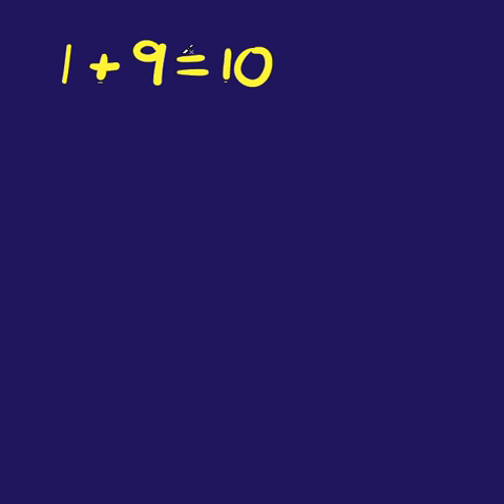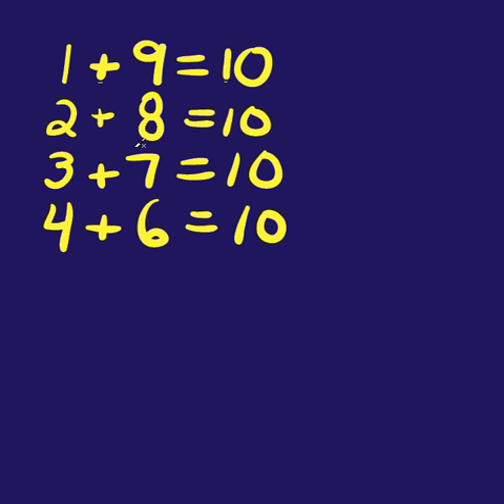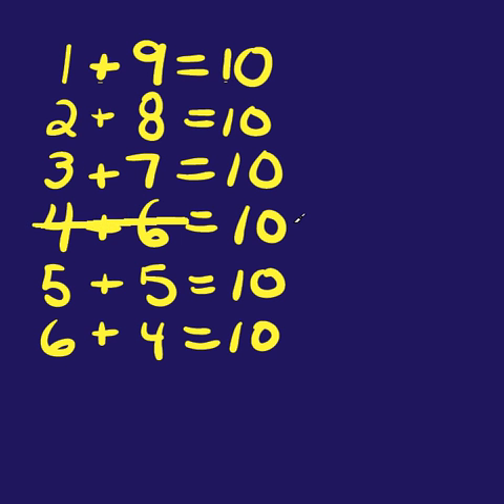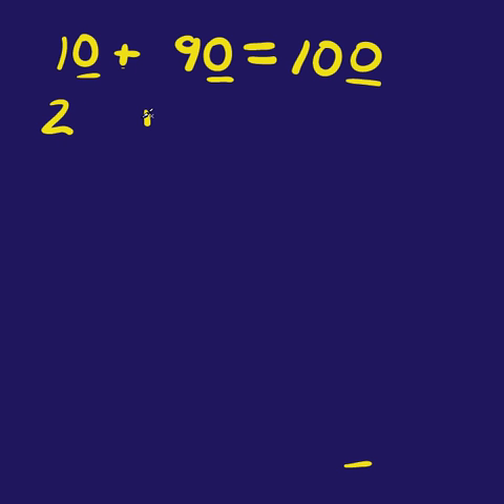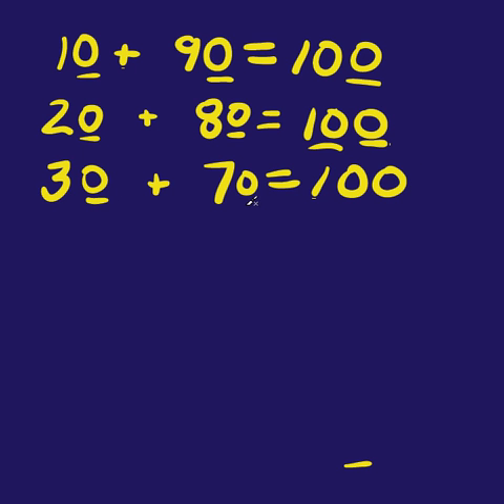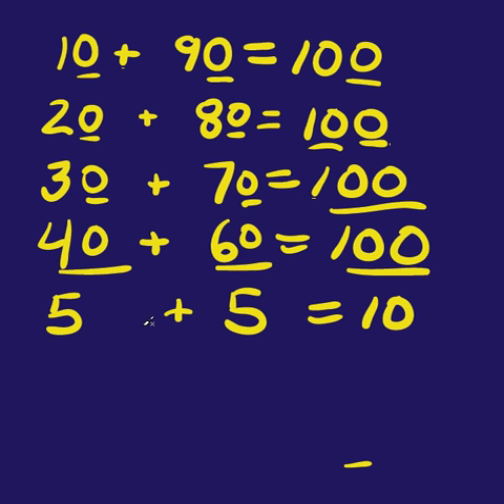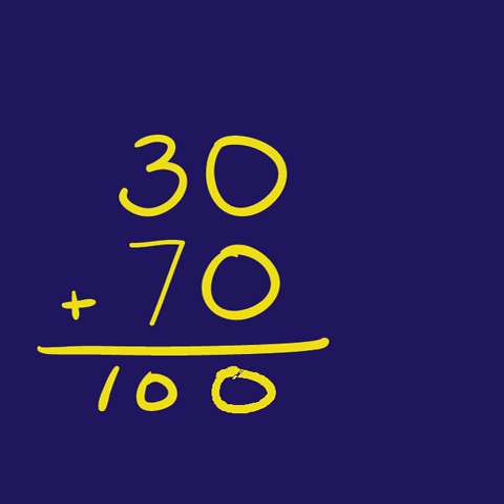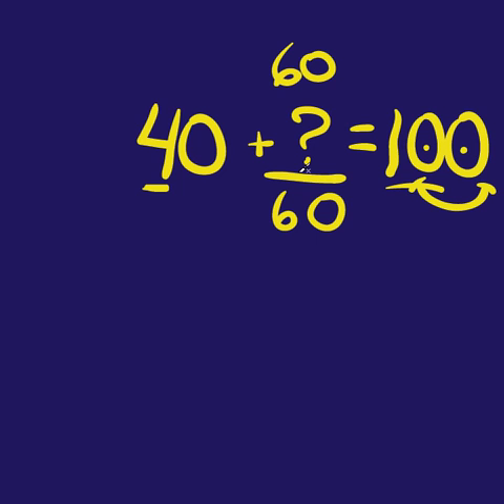Compatible Numbers (basic 2-digit numbers)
Basic compatible numbers with 2-digits. Learn fast math.  Get a great number sense with these mental math tricks that will make math creative, easy and fun.